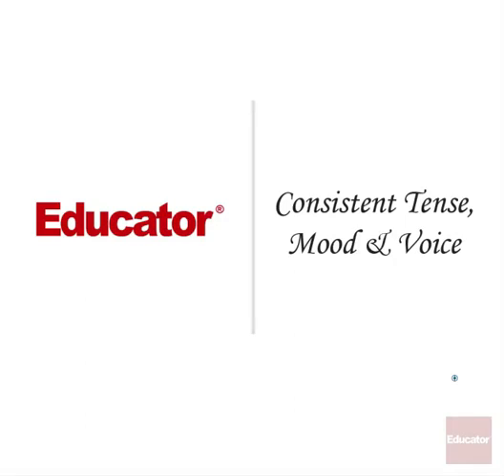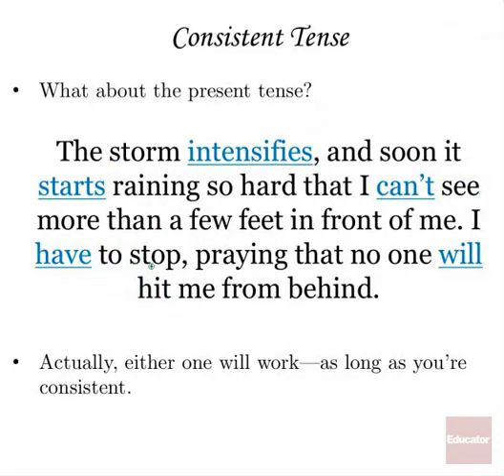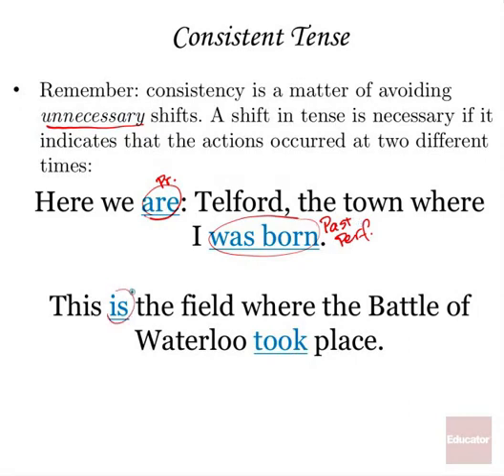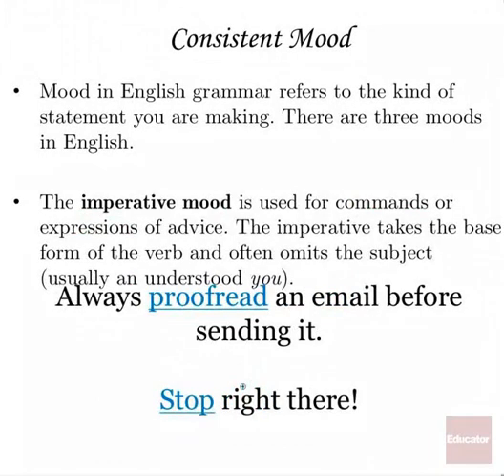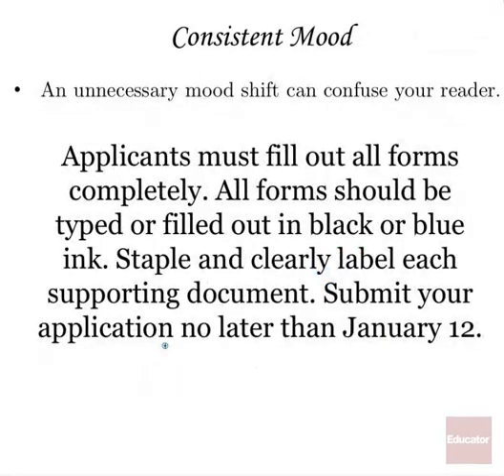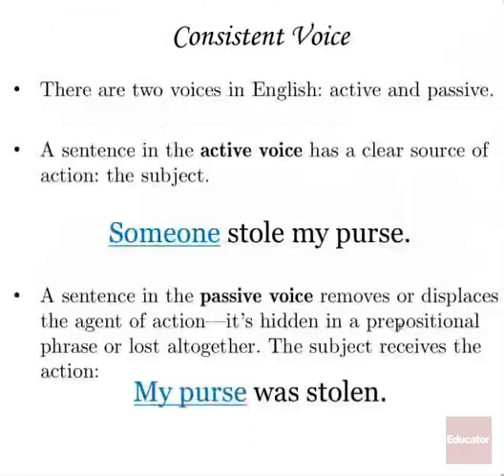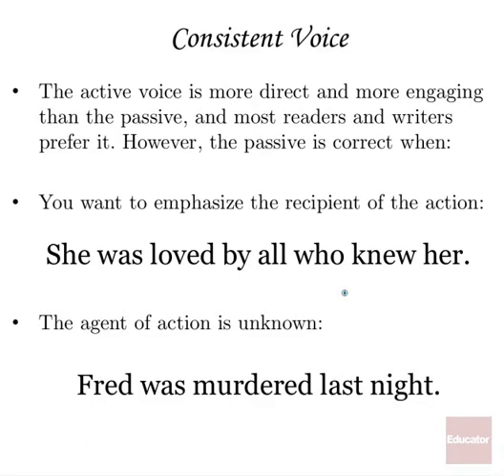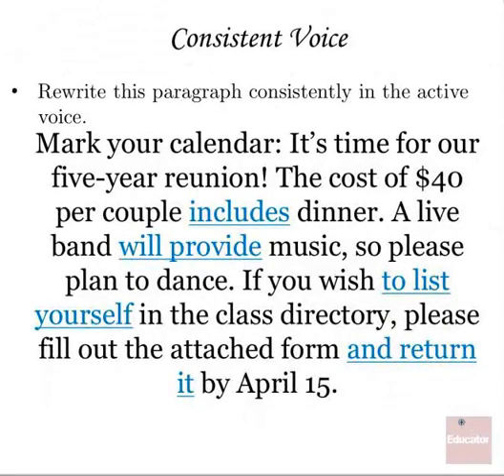4 4 Consistent Tense, Mood & Voice